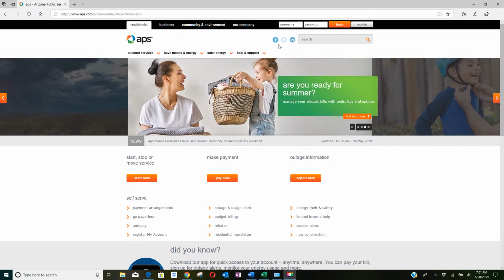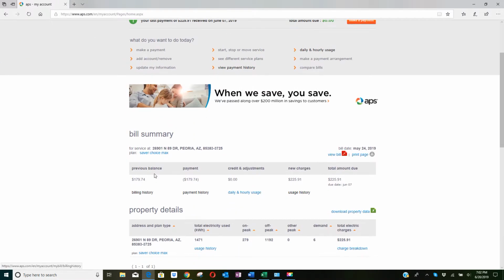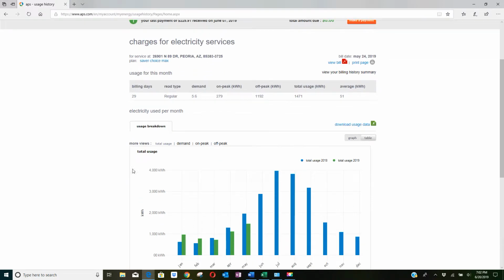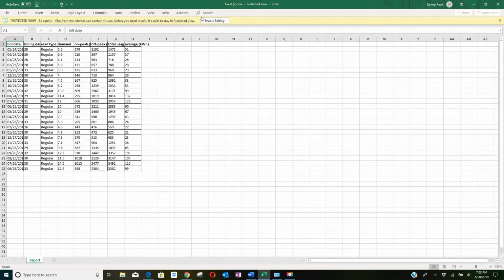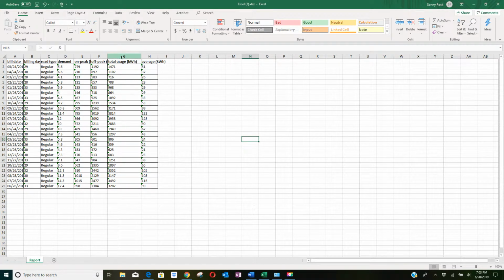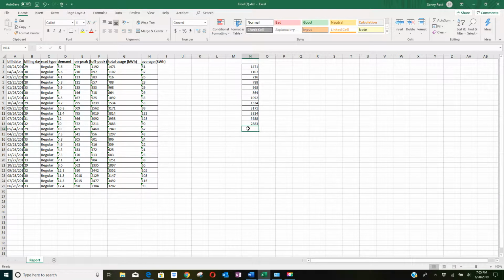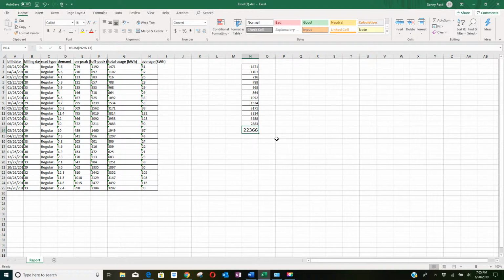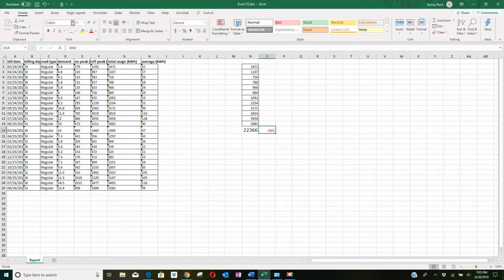APS Website Tutorial for Homeowners obtain exact Electricity Usage for accurate Solar System Design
In this Tutorial, I take you Step-by-Step through the process of Logging into your APS Profile and through each website menu to obtain the  exact Electricity use that your Home uses.
Once you have this Total, you will understand how much electricity that your Solar System will need to create in order to provide your Home with off-set power.
I can help anyone living in Arizona, California, New Mexico, Nevada, Texas, and Florida with an accurately designed Solar System and secure Financing for that Solar System.
Be Independent. Take your Power back!!! Why Pay More than you need to? The Sun is Free!!!